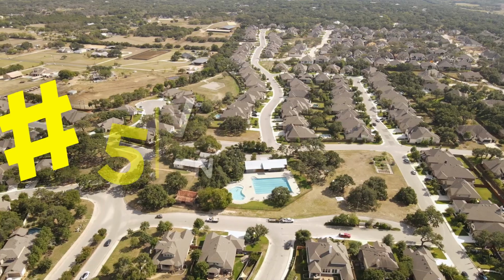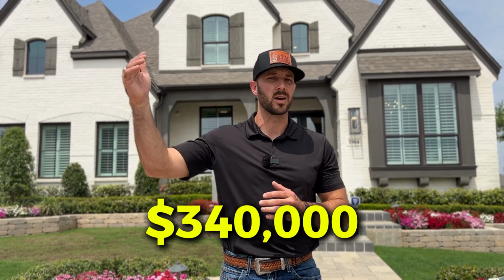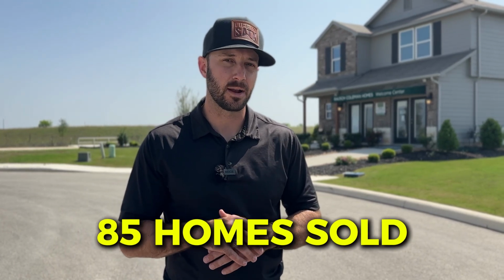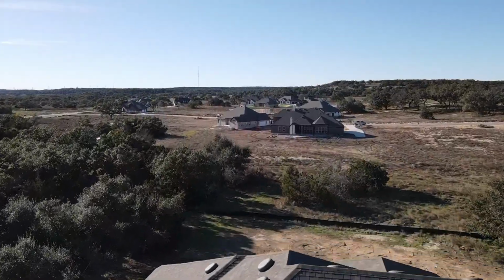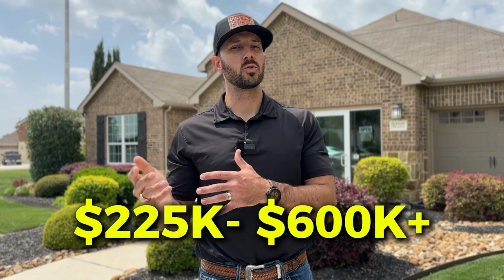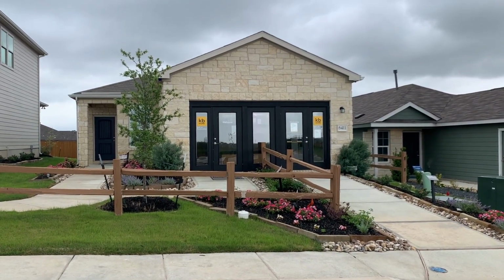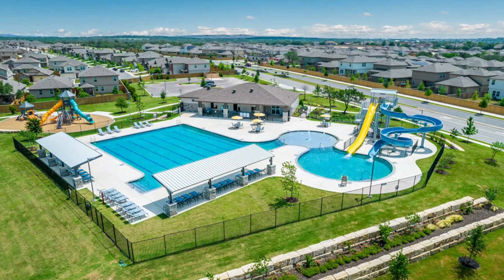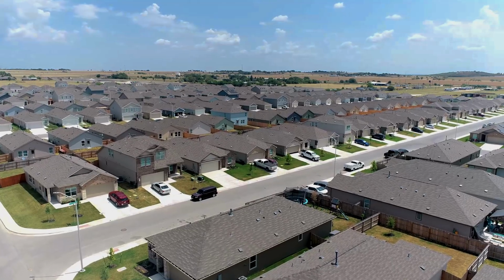Ranking The Best & Worst Builders In San Antonio Texas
So many people are moving to San Antonio, Texas and buying some of the many New Construction Homes in San Antonio, TX and the surrounding suburbs. This has led to many builders coming into the San Antonio area and building new constuction home subdivisions in San Antonio. This video ranks the TOP 10 New Home Builders in the San Antonio area!

If you're MOVING TO SAN ANTONIO, TEXAS. Give us a call!

Work with the Life in San Antonio Texas Home Group!

📲 We are absolutely obsessed with helping people here in San Antonio Texas and moving to San Antonio Texas! We get calls, texts, and emails every day from people just like you moving here and we absolutely love it! If you are moving here to San Antonio, TX or any of the surrounding areas, we can help with any questions you have and make this move and San Antonio Real Estate purchase a smooth and easy process!

❓❓❓Questions? Click ⬇️HERE ⬇️ to Schedule a No Pressure, 1-on-1 Call!❓❓❓